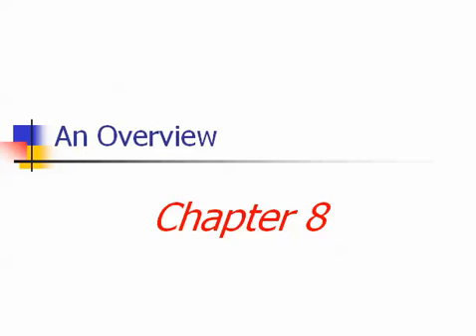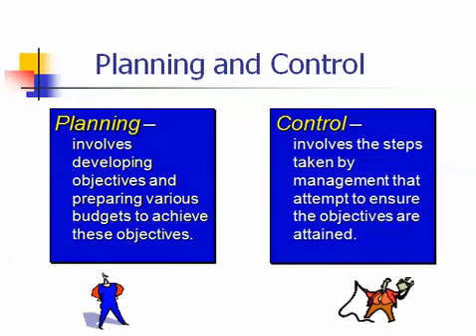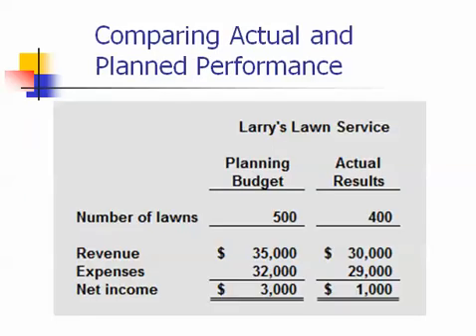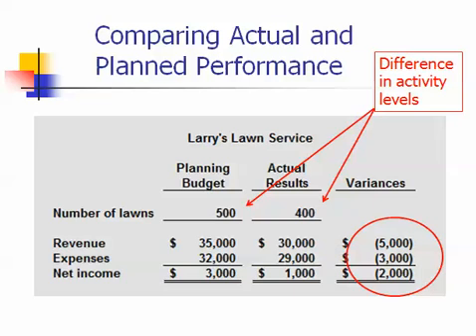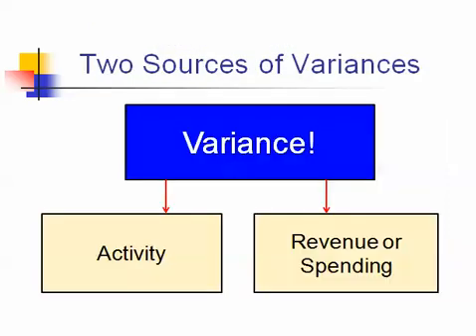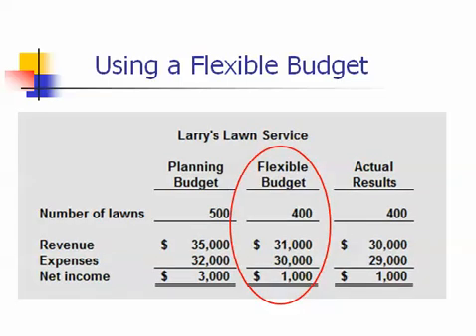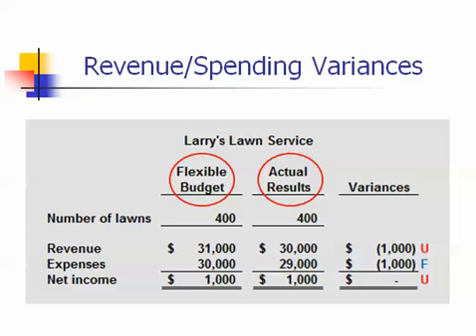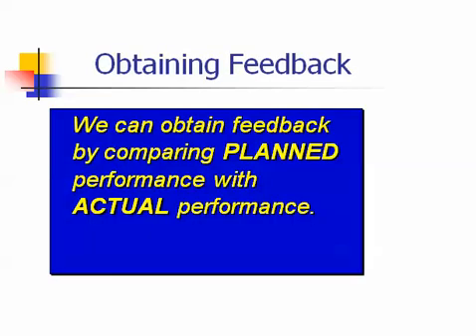BUAD162 - Overview Chapter 9 (Flexible Budgets)